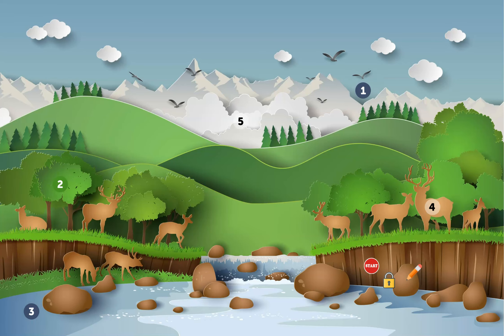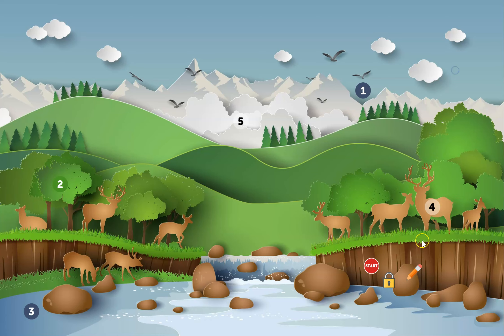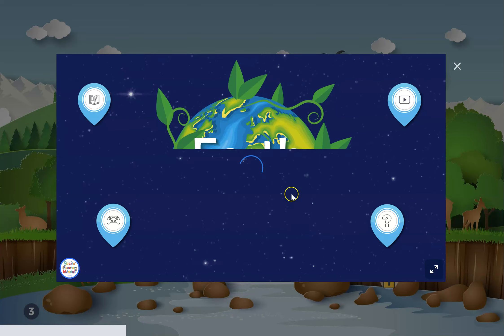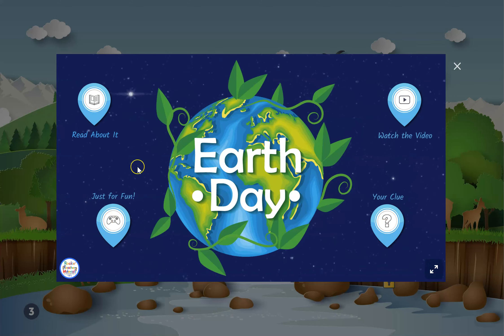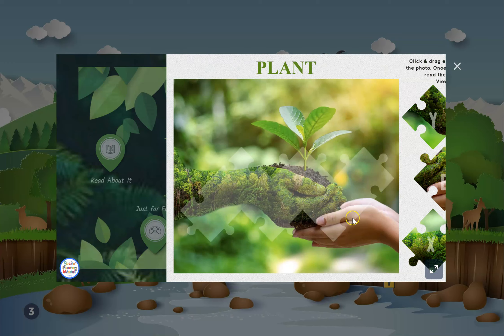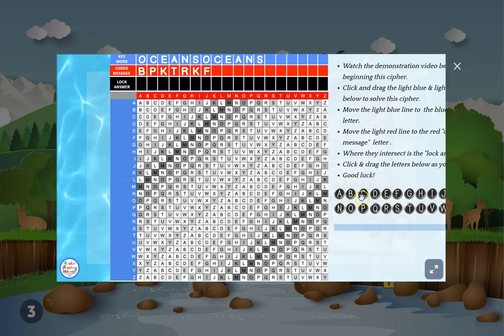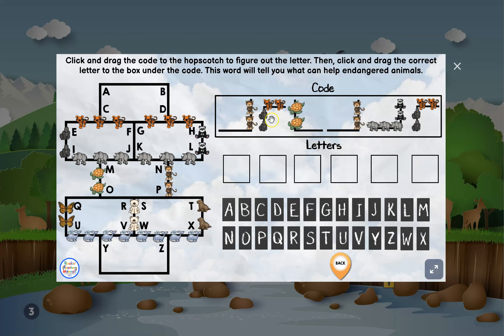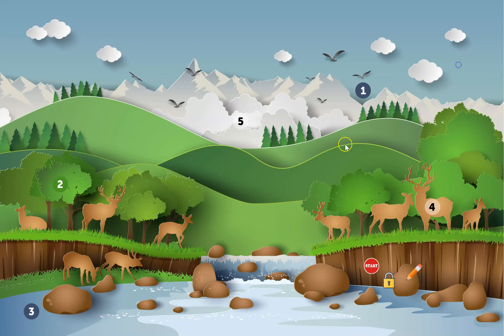Earth Day Digital Escape-Save the Planet!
Save the Planet on Earth Day is a fun and engaging way to introduce students to some of the issues facing our planet Earth and some easy solutions we can all do. Each topic covered has an informational paragraph, a video, a game to play to find the clue for the escape room, and a 'just for fun' game for early finishers.
The topics covered are:
The history of Earth Day
The importance of plants
Water pollution and how we can help
Endangered animals
Reduce, reuse, and recycle